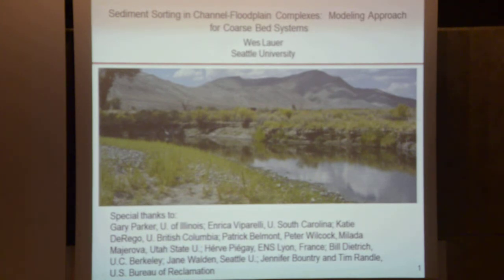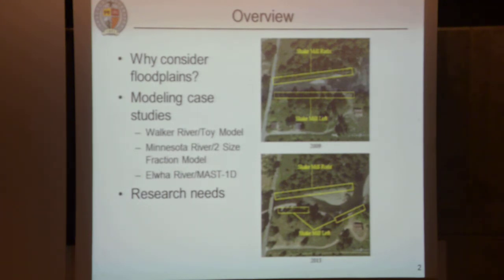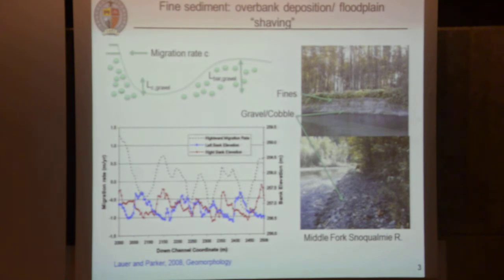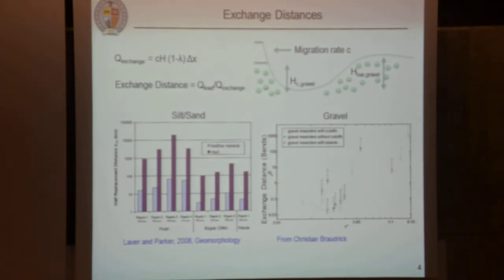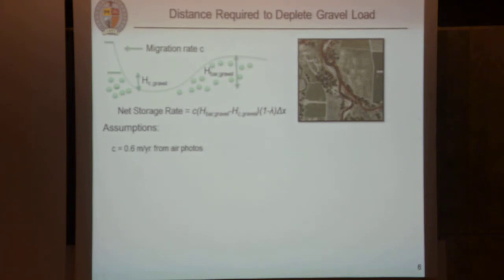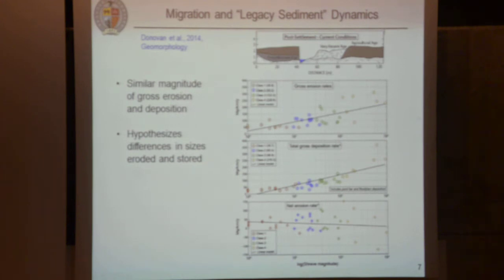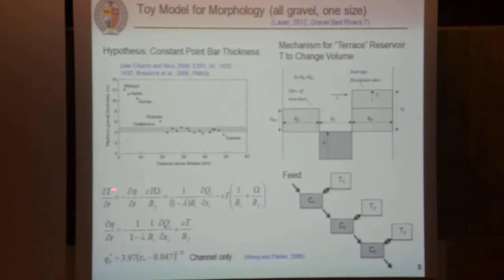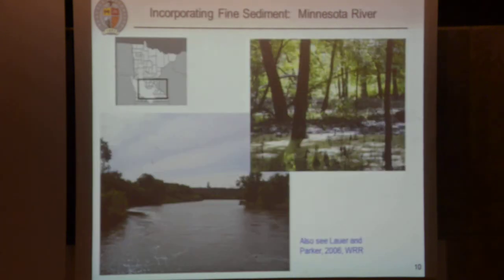DR. J. WESLEY LAUER - 01